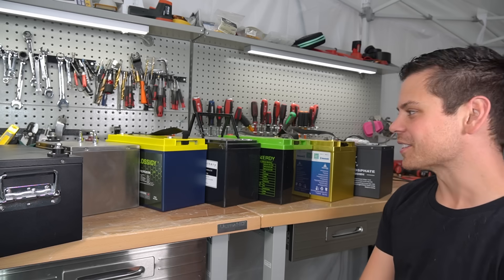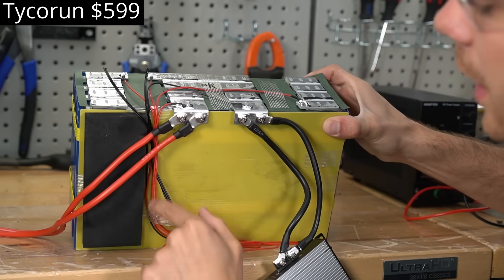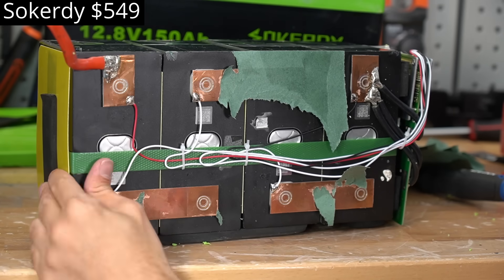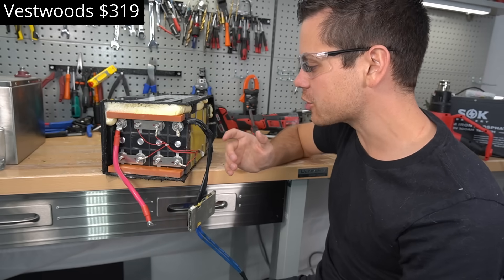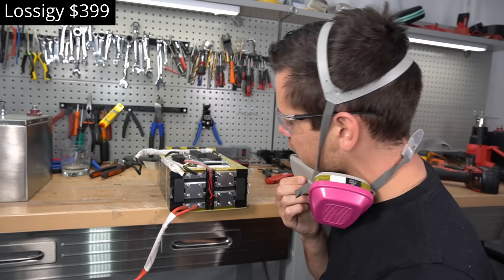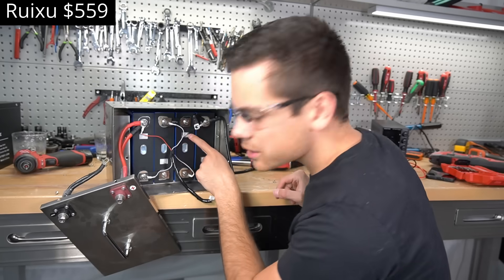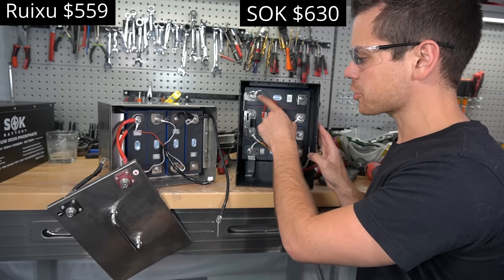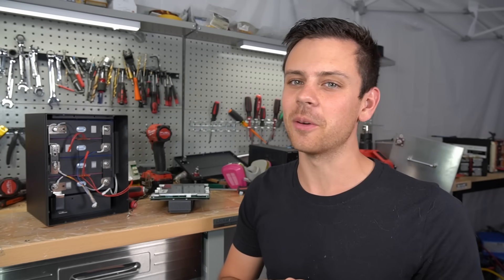Budget LiFePO4 Showdown: Lossigy VS SOK VS Vestwoods VS Tycorun VS Soderky VS Ruixu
Lossigy 12V 100Ah
Sokerdy 12V 150Ah
Vestwoods 12V 100Ah

0:00 Intro
0:39 Tycorun 12V 100Ah
3:50 Sokerdy 12V 150Ah
5:57 Vestwoods 12V 100Ah
9:50 Lossigy 12V 100Ah
12:25 Ruixu and SOK
16:22 SOK 24V
17:13 Conclusion